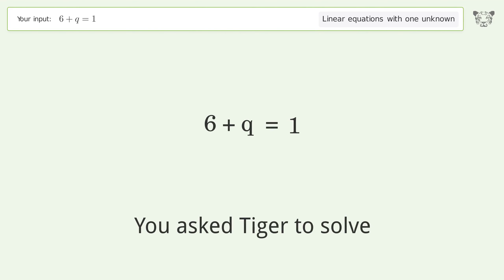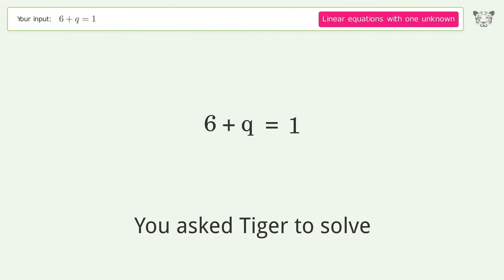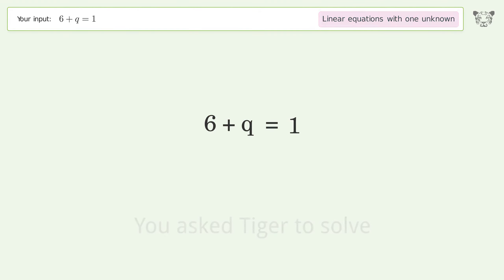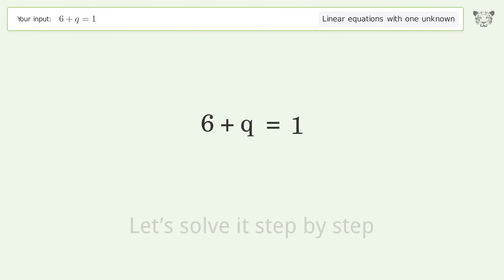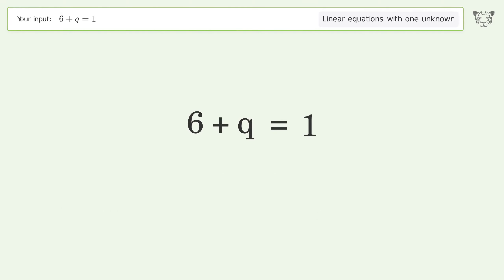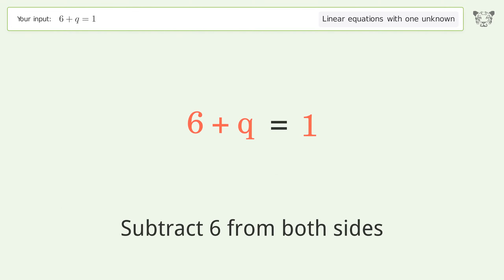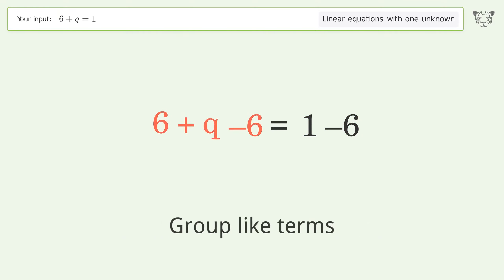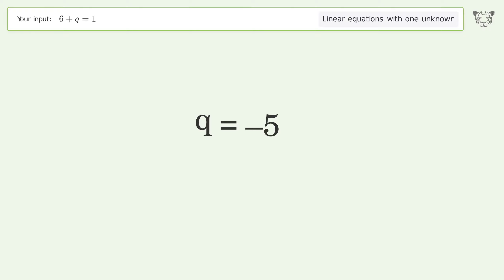Linear equation with one unknown: Solve 6+q=1 step-by-step solution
Solving 6+q=1 using the linear equation with one unknown solver

for a step-by-step and more tips and tricks for dealing with linear equations with one unknown.